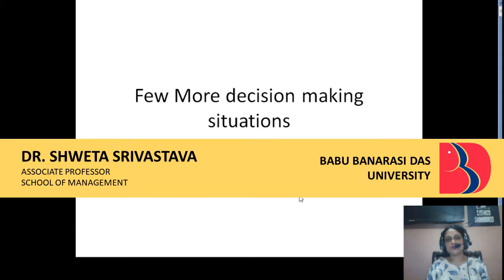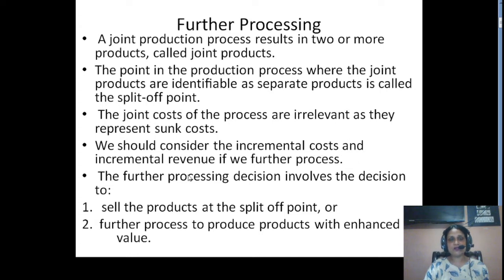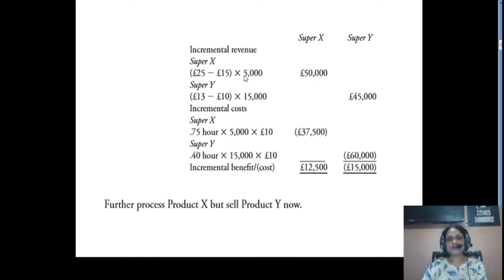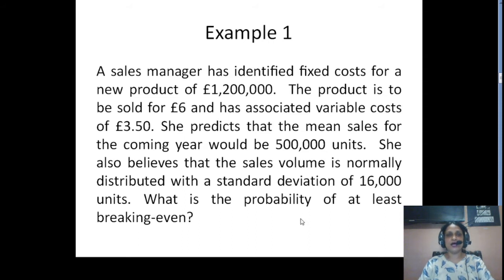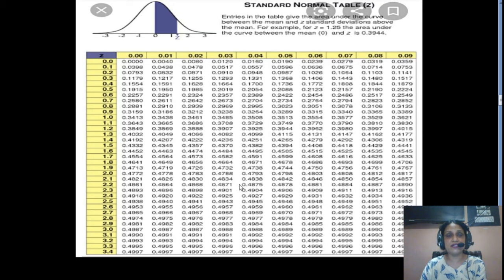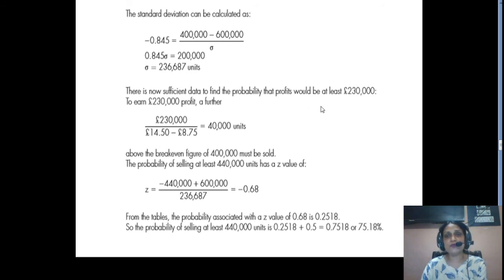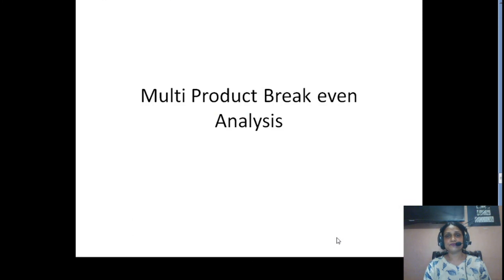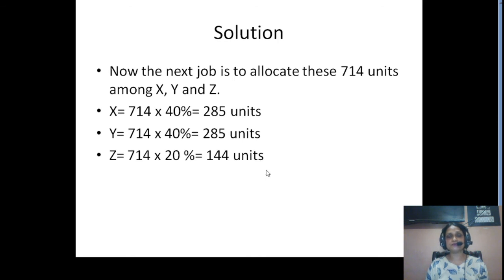BBAP3306 | PRICING AND PRODUCT DECISIONS | UNIT 2 | LECTURE 4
SHORT TERM DECISION MAKING PART 3